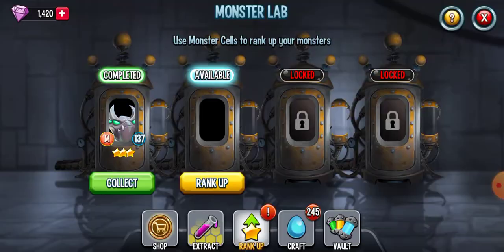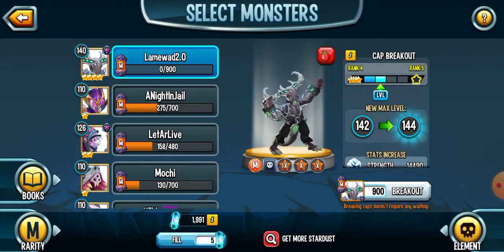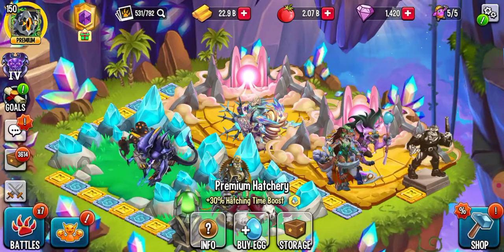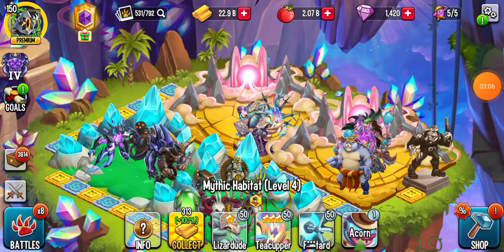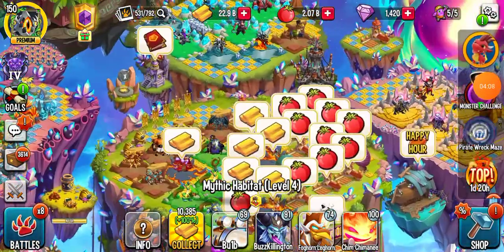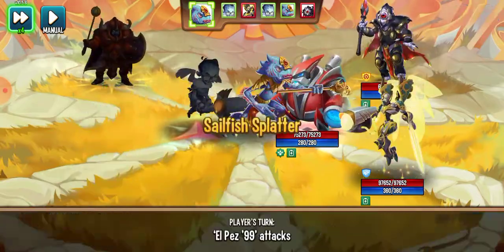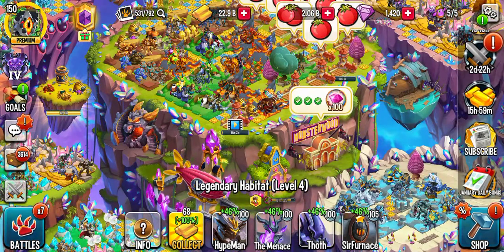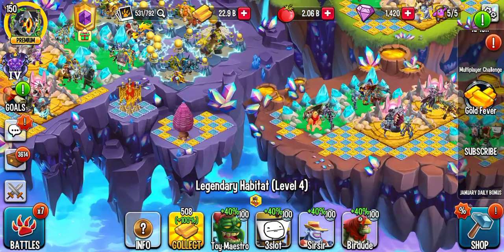Island progress (Monster Legends) & How to focus Gold earning | Easiest way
Ranking Lindworm, new Anton Acosmic , Placing a new monster, gold production tips,
island progress (swap-out process of Legends habitats for Mythics.)